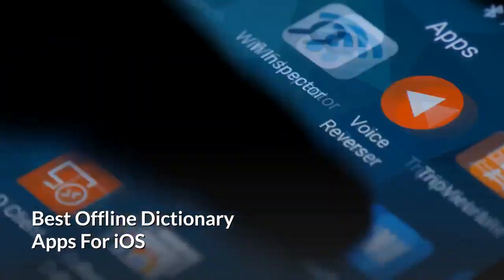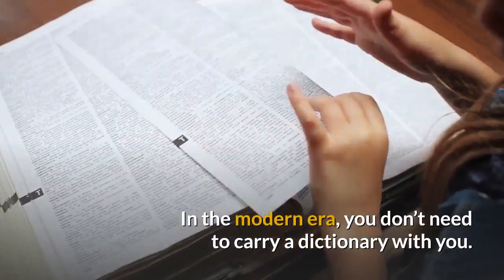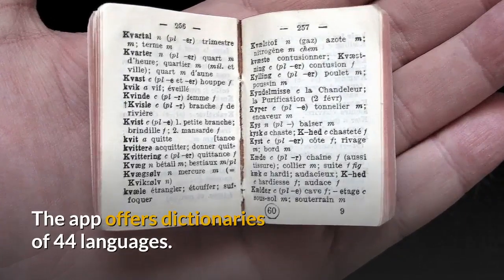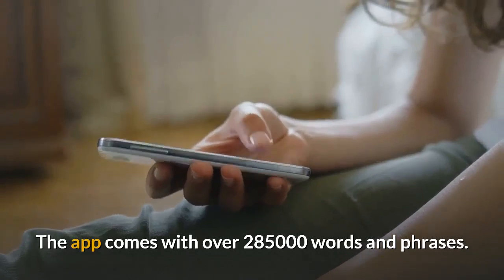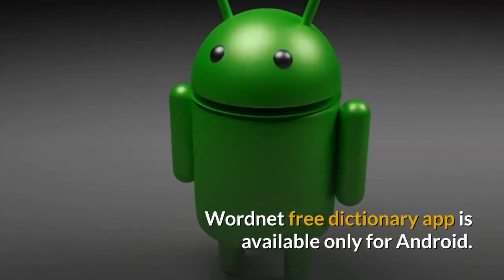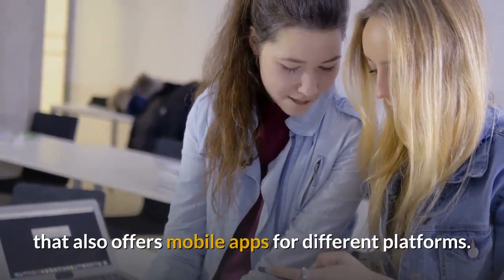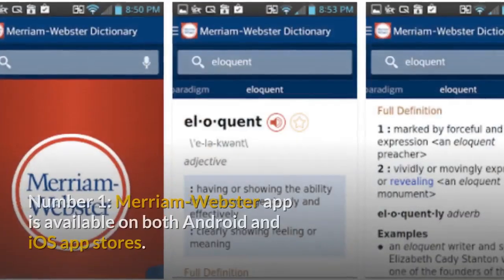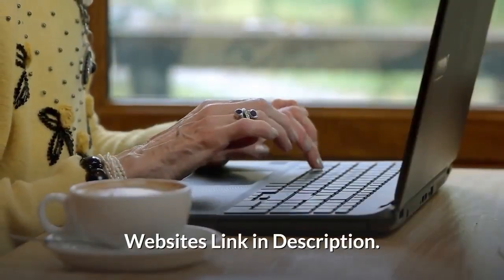Best Offline Dictionary Apps For iOS